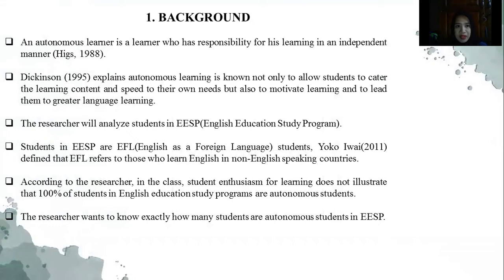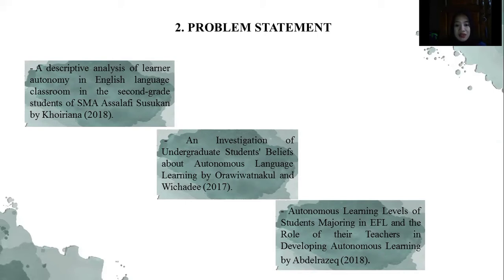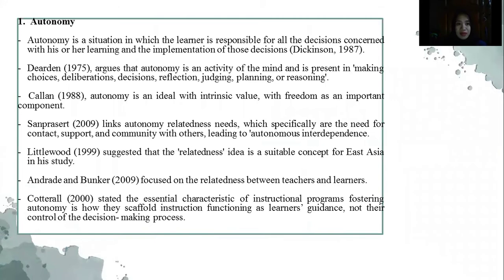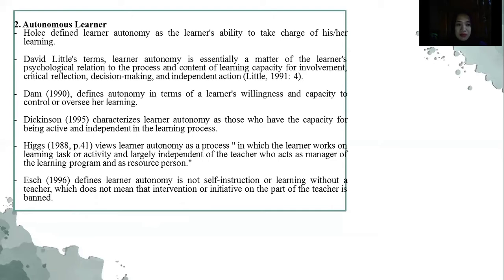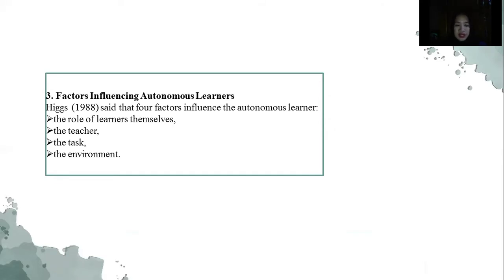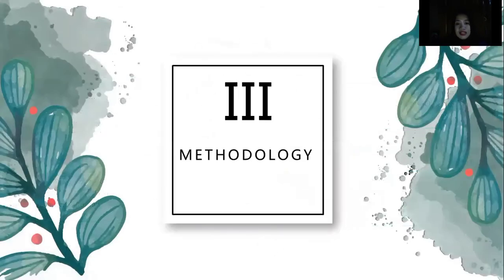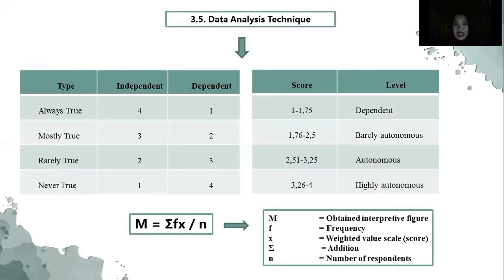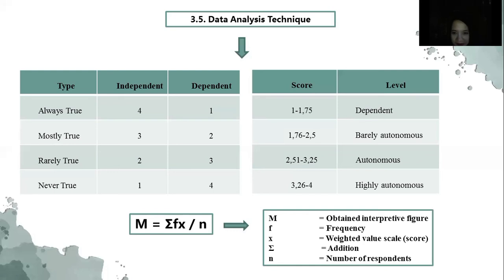SEMINAR PROPOSAL FITRI ADE ANDRIANI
Name  : Fitri Ade Andriani
NPM    : A1B017006
Topic   : An analysis of the autonomy level of EESP students